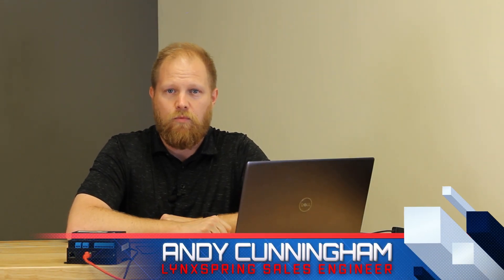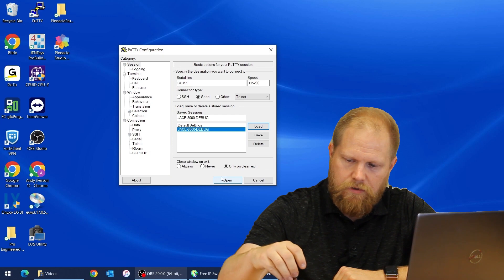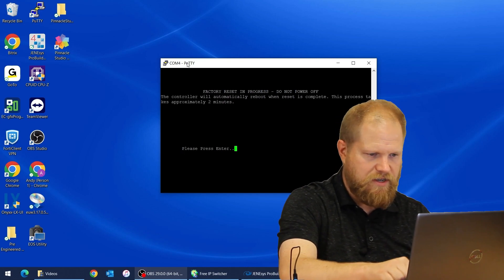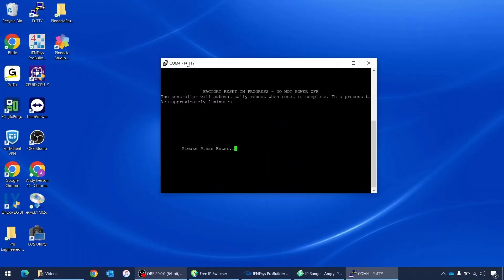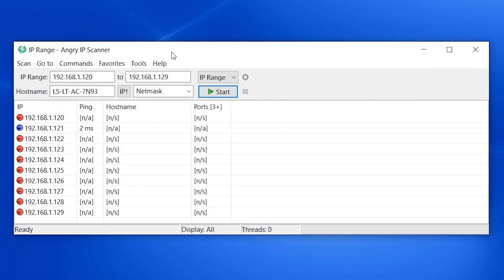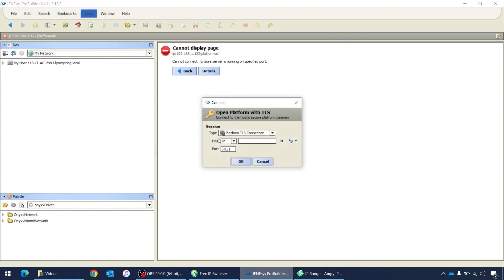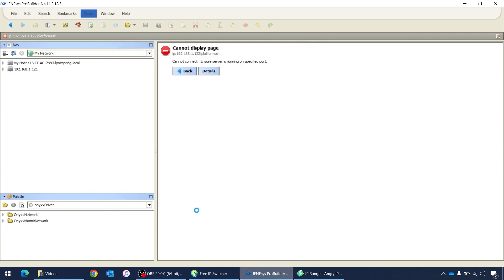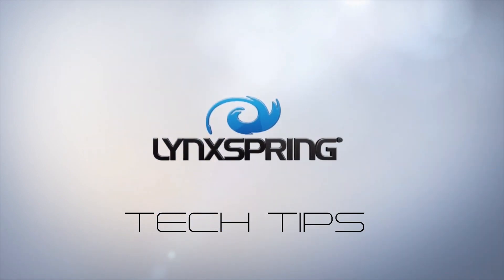Tech Tips: JENEsys Edge 534 Factory Reset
Sales Engineer Andy Cunningham goes through a detailed demonstration of how-to factory reset a JENEsys Edge 534 (this method works for any Lynxspring JENEsys Edge controller; 514, 414, VAV).

Founded in 2002, Lynxspring embraces open software and hardware platforms and develops, manufactures and distributes edge-to-enterprise solutions and IP technology for today’s intelligent buildings, energy management systems, equipment control and specialty machine-to-machine applications. Lynxspring’s technologies simplify connectivity, integration, interoperability and data accuracy and exchange from the edge to the enterprise.